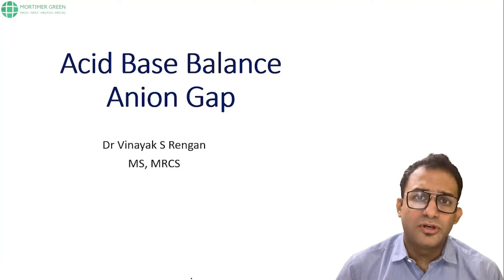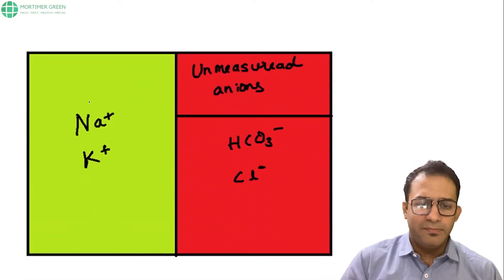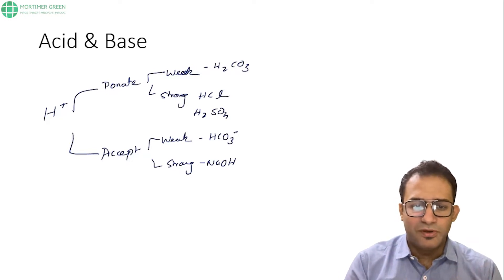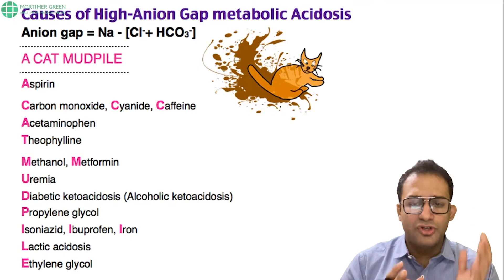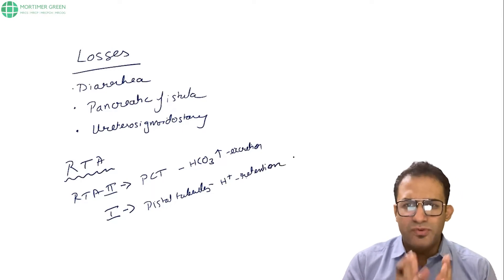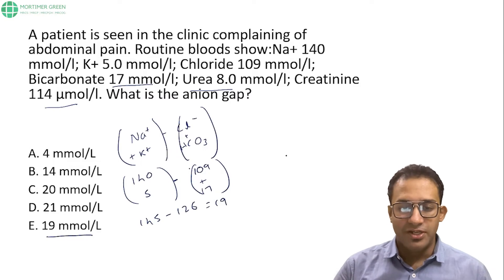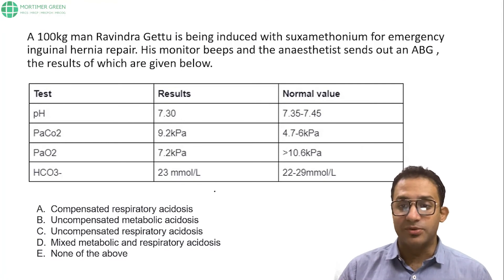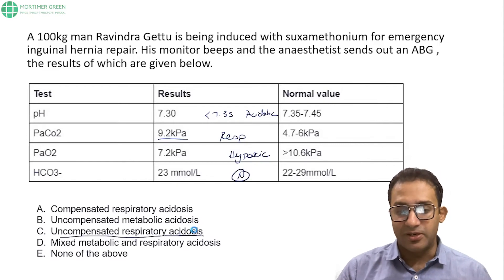Acid Base Balance - Simplified for Surgeons and students l MRCS l Dr Vinayak Rengan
In this video, which is a sample video from the to-be launched MRCS part A video lectures, Dr Vinayak Rengan talks about acid base balance, ABG analysis and anion gap in a simplified manner.

Download the Mortimer Green app